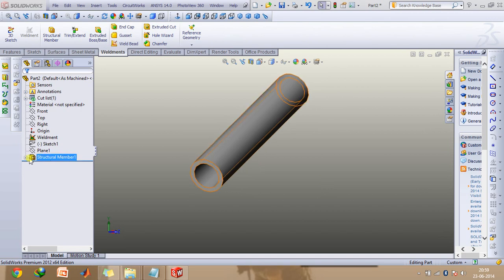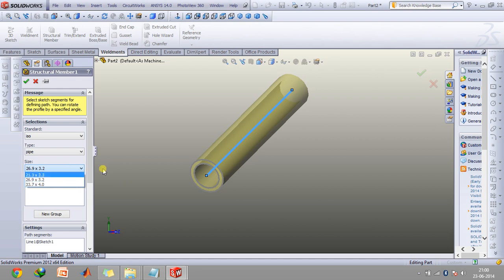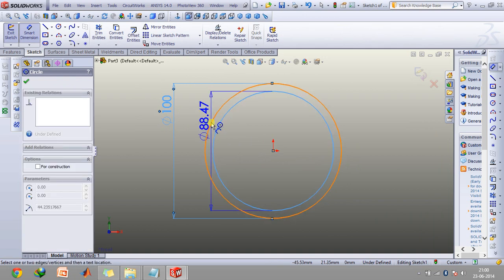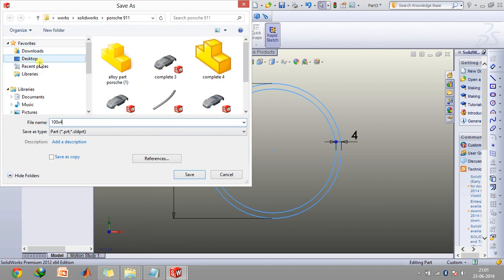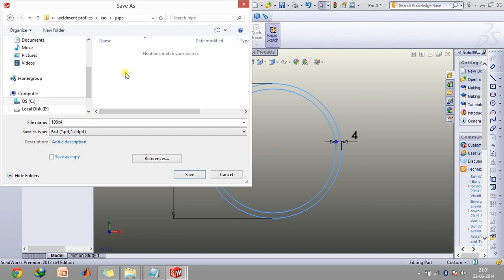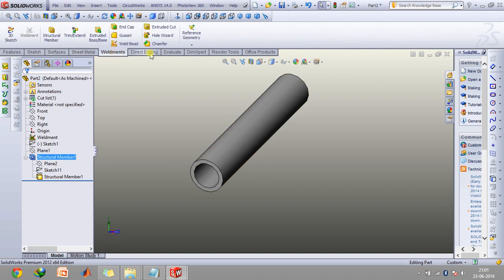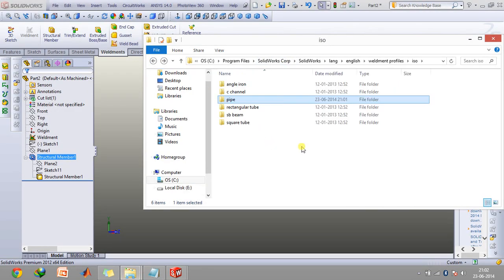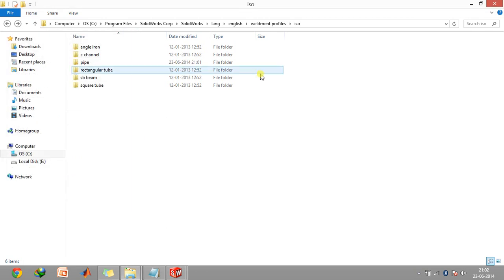Customizing cross section of a structural member in solidworks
This video tells you how in the structural member option under the "weldments" tab you can have your own customized cross section of the pipe and then use it to build anything you want.